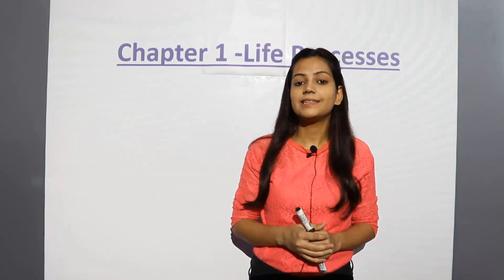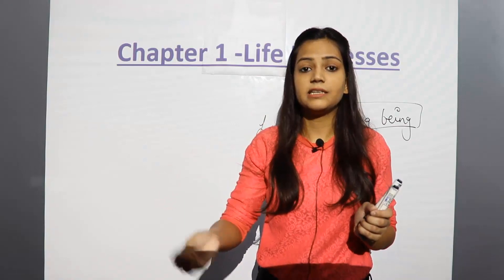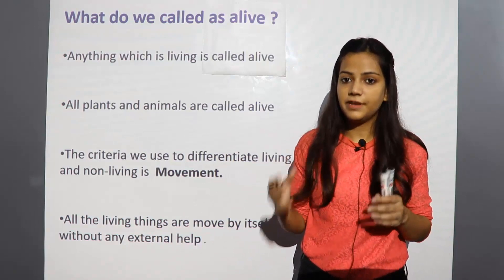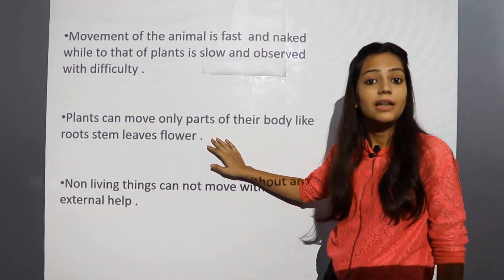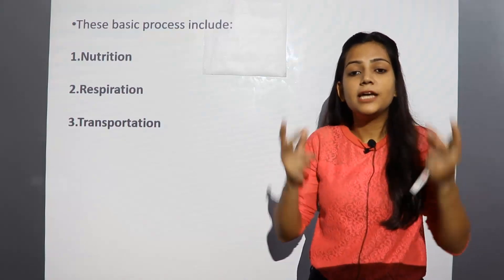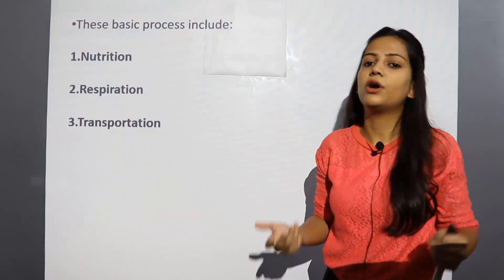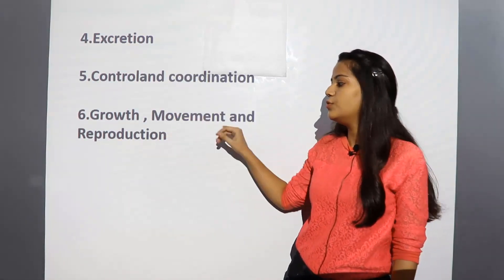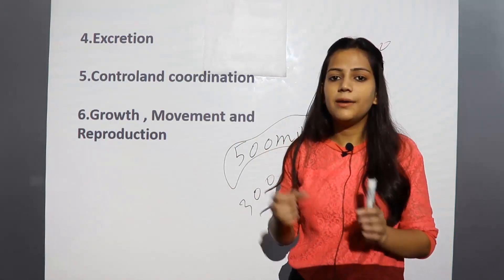10th Biology NCERT, Life Processes Introduction & overview of Life Processes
10th Biology NCERT, Life Processes Introduction & overview of Life Processes, CBSE Class 10 biology Chapter 6 Life Processes, Class 10 science,

Full course of Maths & Physics
For andriod users (Google Play)
& see in Store section

App Name My institute use Org code arvind, your name & your phone no.